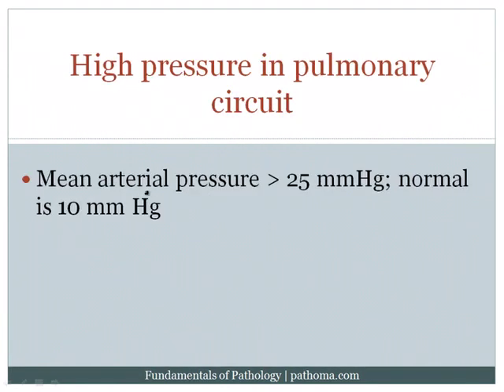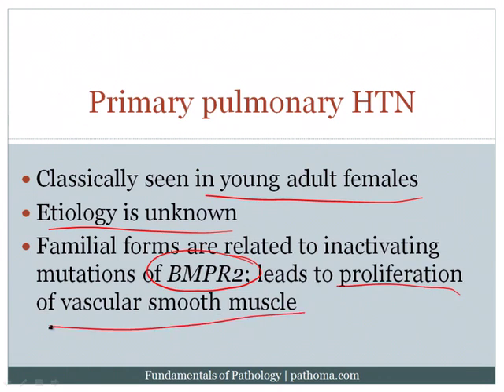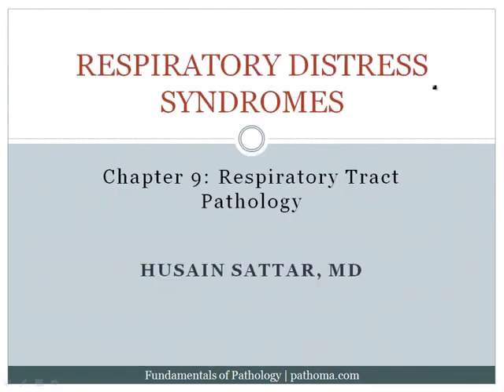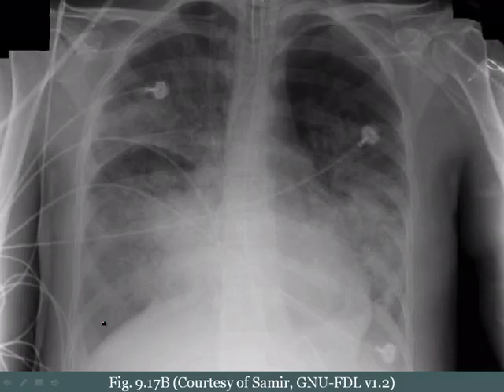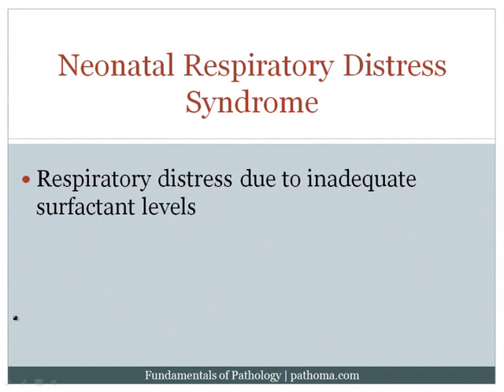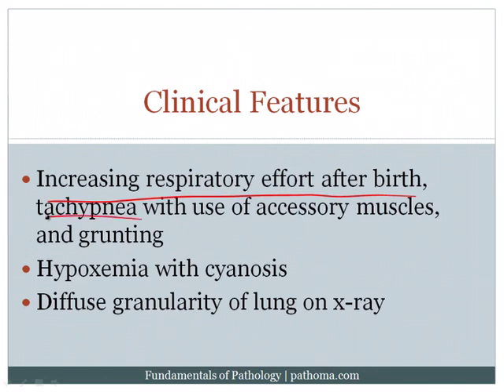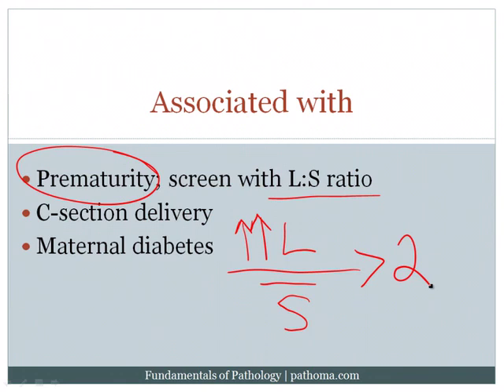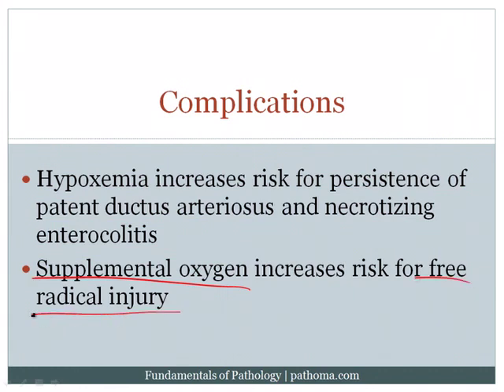Chapter 9 Pulmonary Hypertension